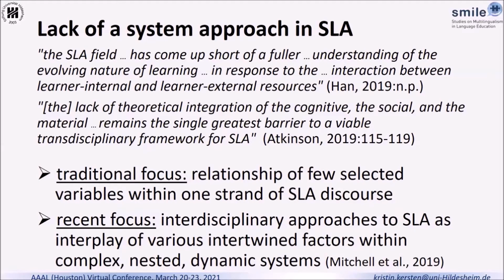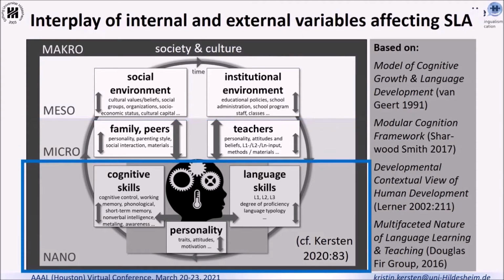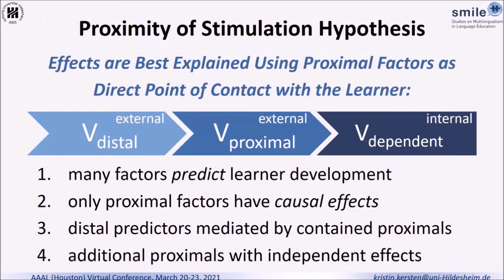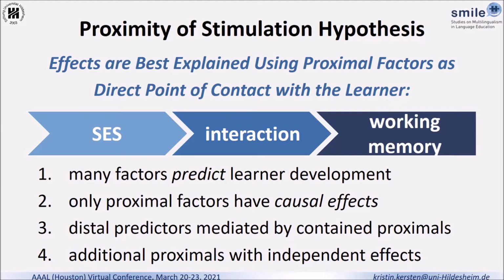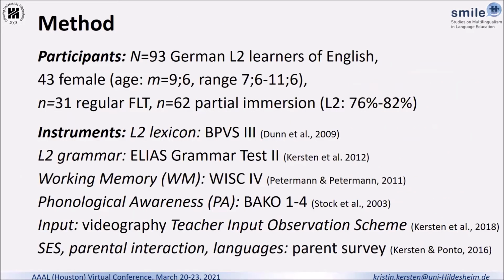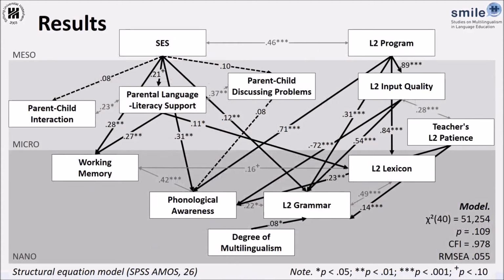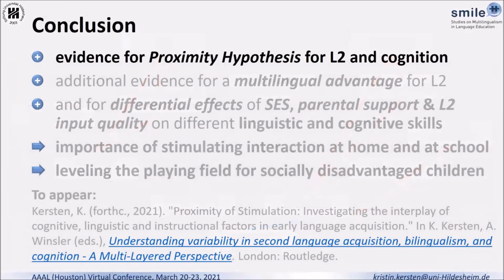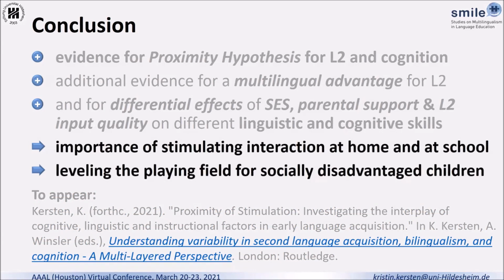Interaction mediates effects of SES and L2 program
Interaction and L2 input quality mediate effect of SES and L2 program

AAAL (American Association for Applied Linguistics) Virtual Conference 2021
Kristin Kersten